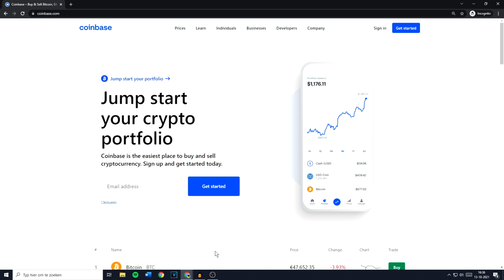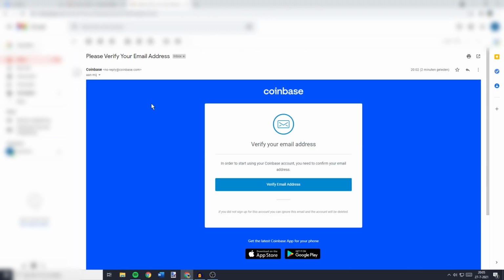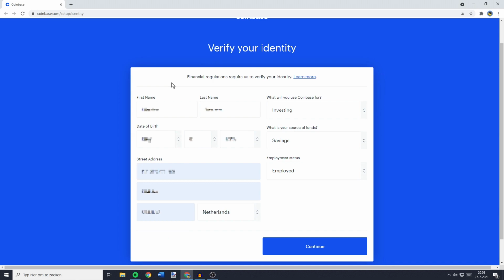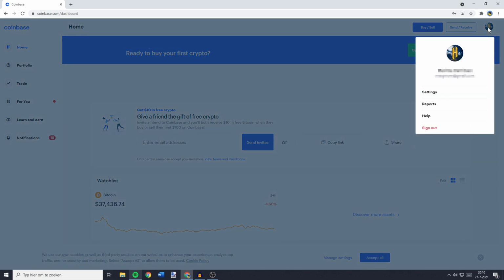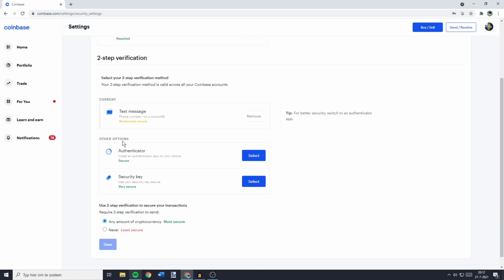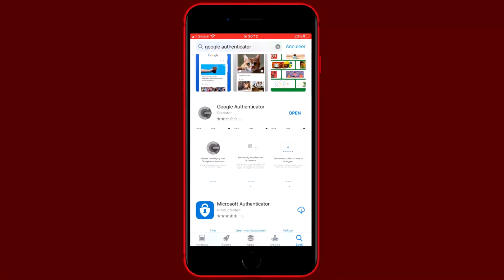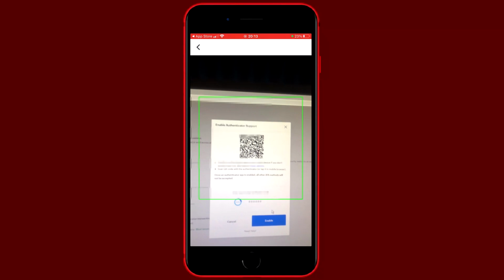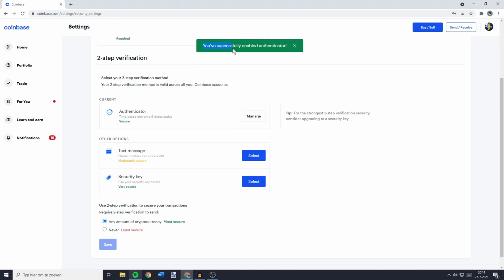How to Create a Coinbase Account (2021) [Step-by-Step Tutorial]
This tutorial is about how to create Coinbase account. So if you want to learn how to create & set up your own Coinbase account, this video is the video you are looking for!

Timestamps:
0:00 Create Coinbase Account
1:31 Verify Identity
2:06 Important: Increase Security
5:11 Outro